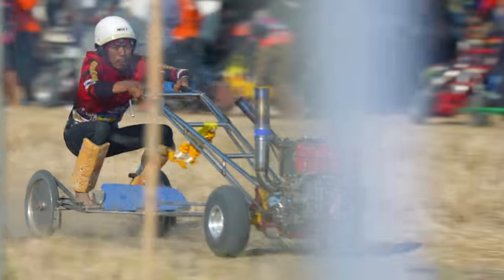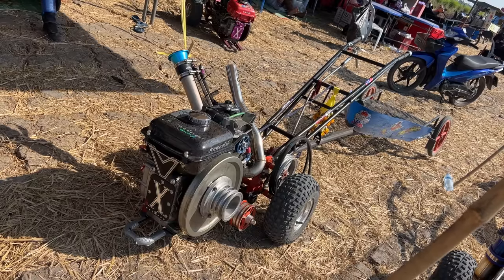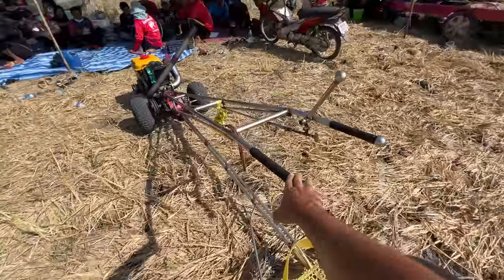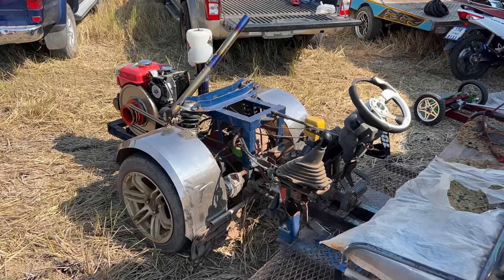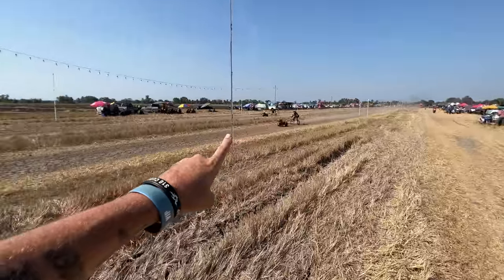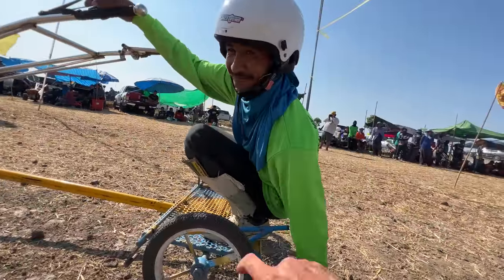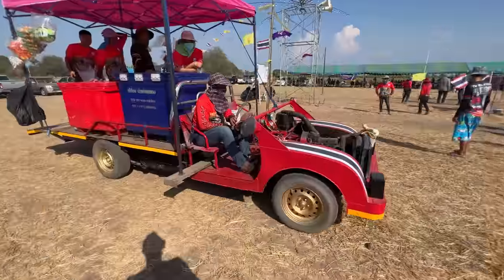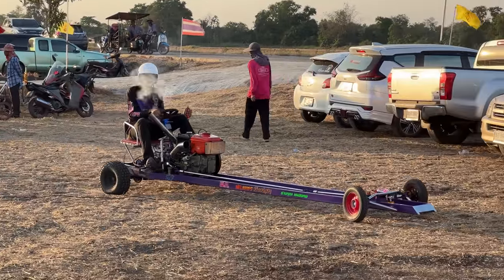Redneck Rice Tractor Drag Racing in Thailand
See extra videos, info on car events, and access to in-person meet up's with me